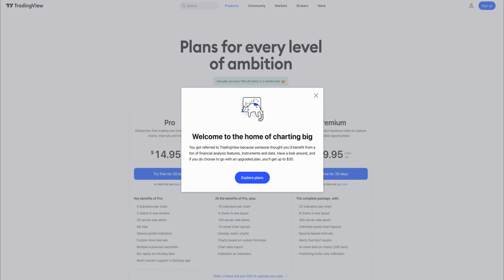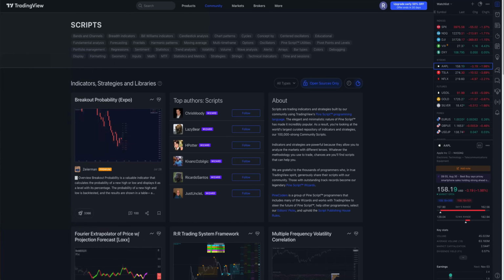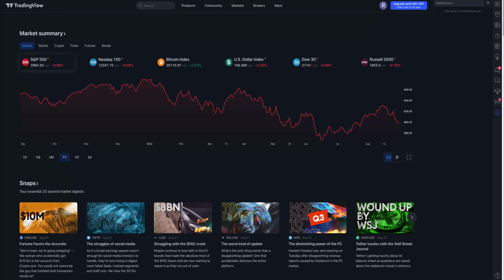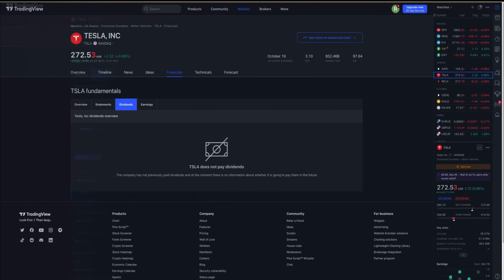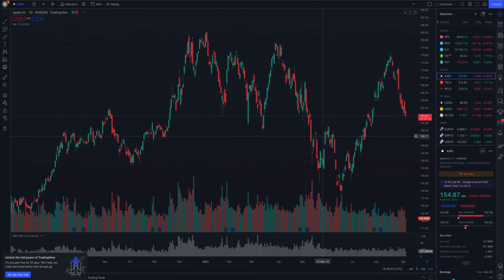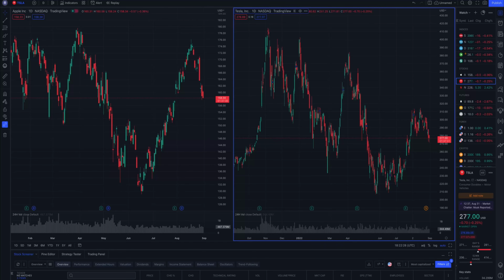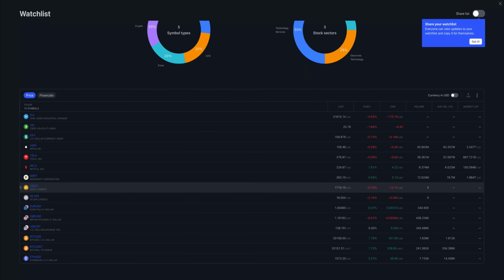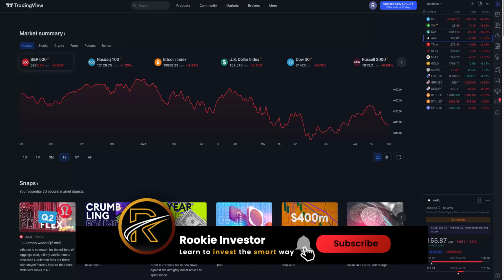How to Use TradingView Tutorial for Beginners : Step by Step Guide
In this TradingView Tutorial video, we're going to teach you how to use TradingView, the world's leading platform for charting and trading.

Content
0:00 Intro
0:12 How to create an account on tradingView with a $30 Bonus
2:10 How to enable Dark mode in tradingview
2:30 How to navigate the main page of Traadingview
5:00 How to change your personal settings
5:13 How to update or cancel your account
7:37 How to navigate through a particular stock on TradingView
10:15 The importance of Financial Statements
12:11 How to Use, customize and edit Charts in TradingView
12:58 How to add an Indicator on tradingView
14:25 How to add an alert on TradingView
15:00 How to use Replay Mode / Replay Feature
16:20 How to enable multiple charts in tradingview
19:00 How to add Symbols and tickers to your trading view watchlist
20:45 How to connect a broker account on tradingview
21:45 How to place orders (trade) on tradingview
23:20 How to use paper trading in tradingview

If you're new to TradingView or looking for a beginner's guide, then be sure to check out this tutorial!